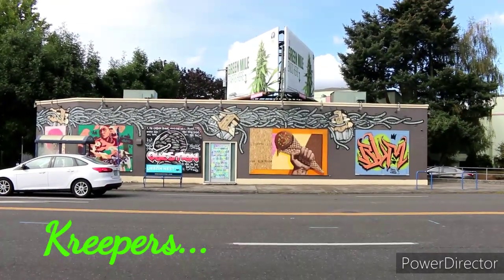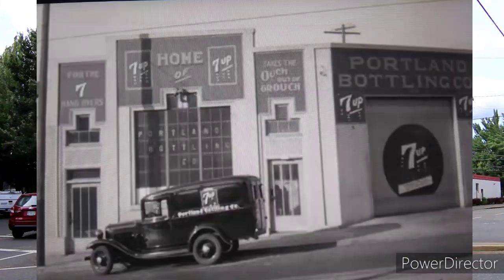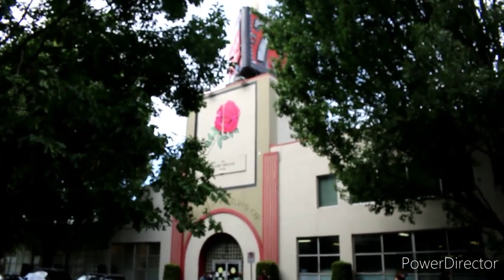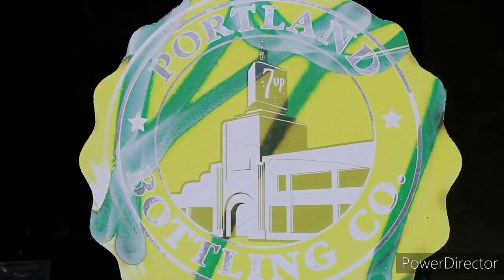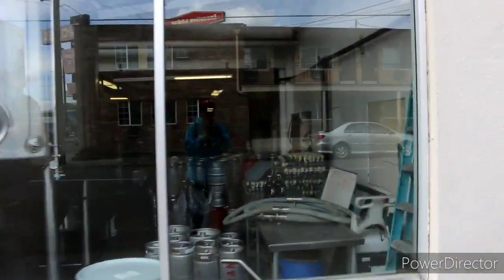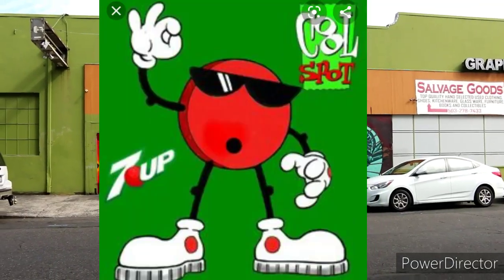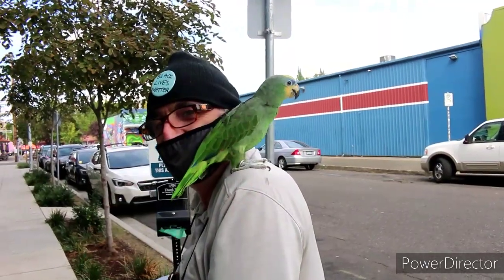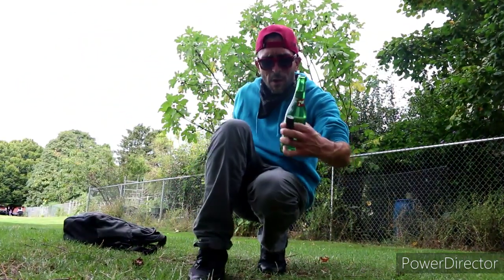The Iconic 7up Bottle-Then & Now Portland, Oregon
Kreepers, I just love old Portland Oregon history, If your a native or ever visited the city of Roses then you may remember this Awesome piece of old Portland history. Today we are going to go to Northeast Sandy blvd, and take a look at the famous and iconic Portland Bottling company and the 7up bottle on top of the roof.